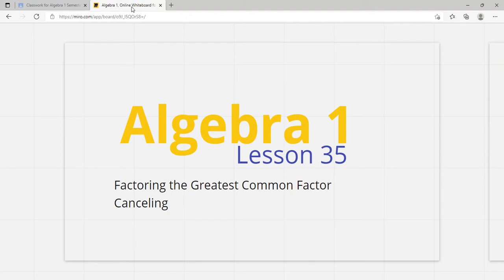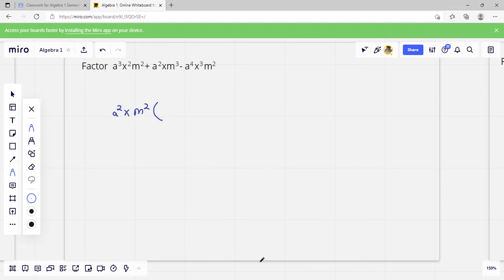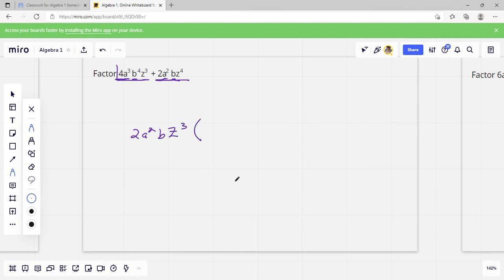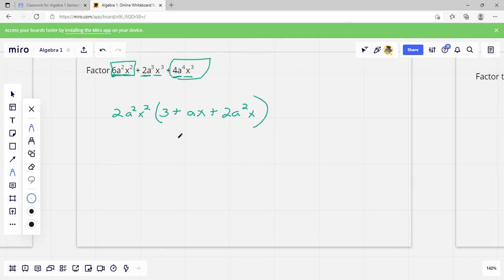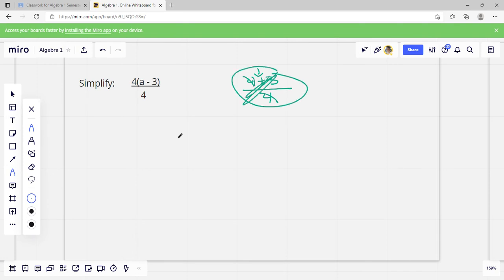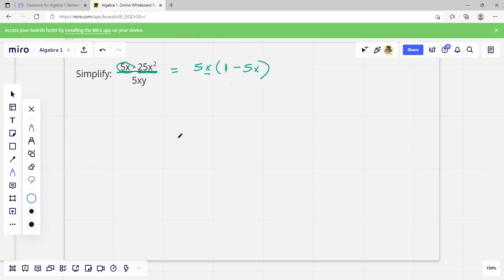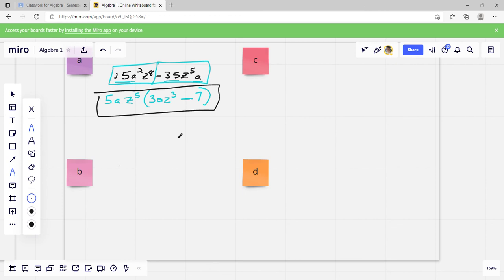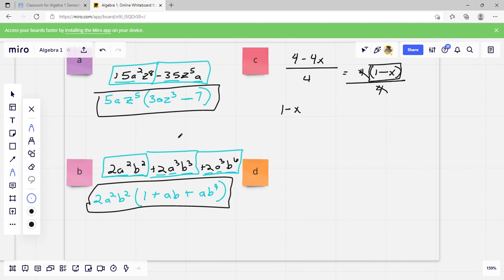Algebra 1 Lesson 35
Lesson 35
Factoring the Greatest Common Factor
Canceling